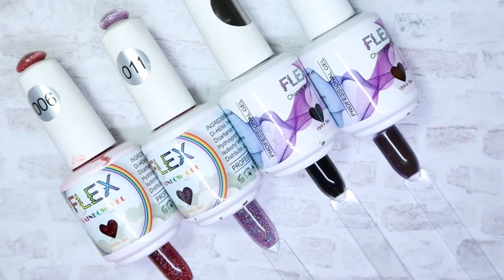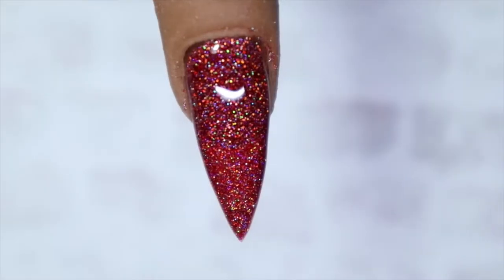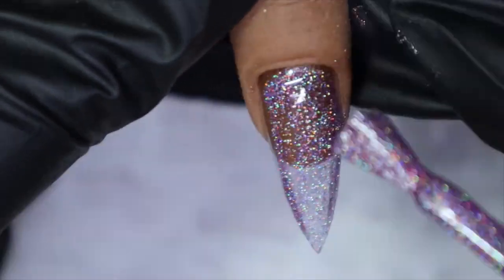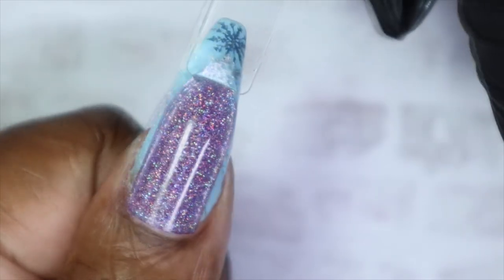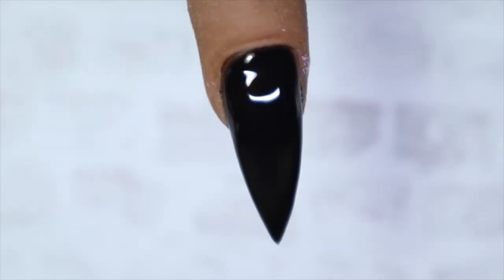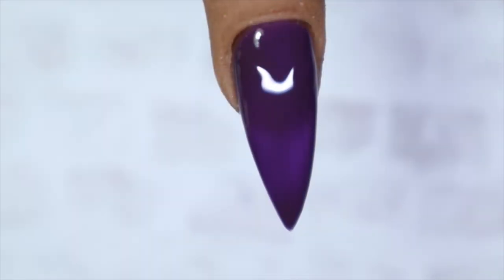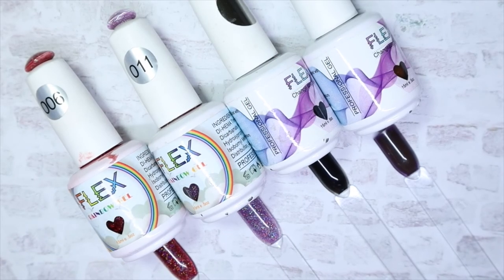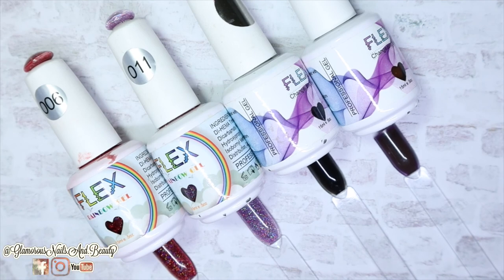New Brand! | Flex Gel | First Impressions + Review | 2021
Happy Wednesday!!,

In today's video I'll be sharing a new to me brand called Flex Gel! I had actually picked a few colours up to try the last time I went to imatstoronto! In all honesty I just may have to try and grab a few more of these to add to my collection. Have you ever heard of this brand before? Is there a particular brand that you would like for me to feature on my channel? Links, where you can purchase are listed down below!
Time Stamps:
💜00:00 Intro
💜00:21 Rainbow Gel 006
💜02:18 Rainbow Gel 011
💜04:05 CC23
💜05:36 CC14
💜07:45 Outro

Products Featured:
💜Red Iguana Silicone Practice Fing